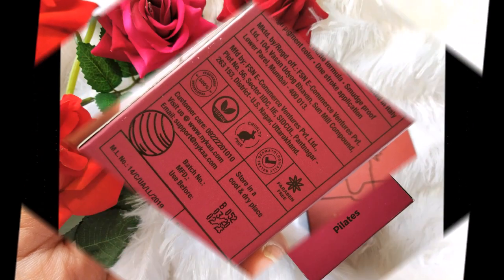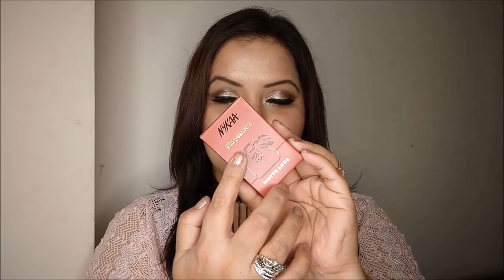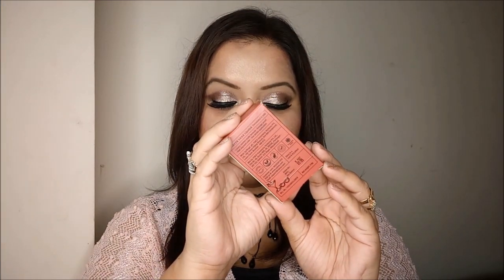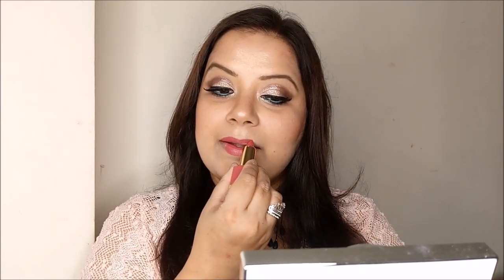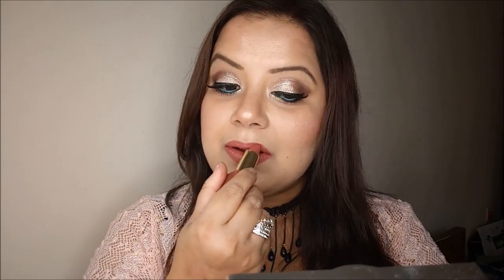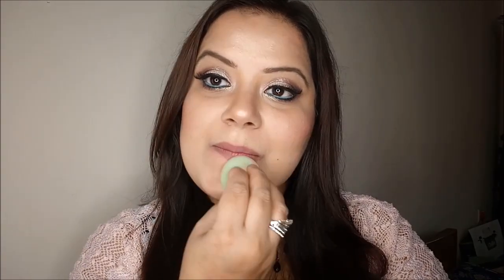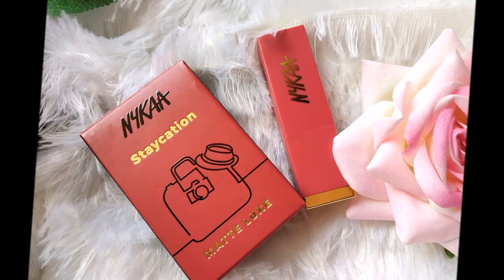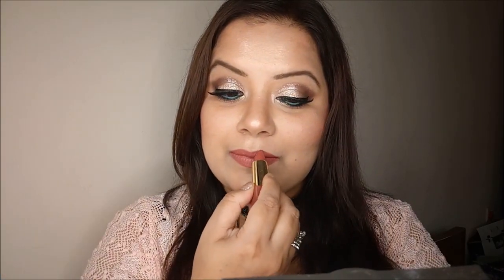*NEW NYKAA MATTE LUXE LIPSTICKS SWATCHES II REVIEW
NYKAA MATTE LUXE LIPSTICKS

FAQ:
Camera: Canon power shot SX410IS.
Stand for backdrop/ light stand
Light holder

Artist
Axol, Alex Skrindo